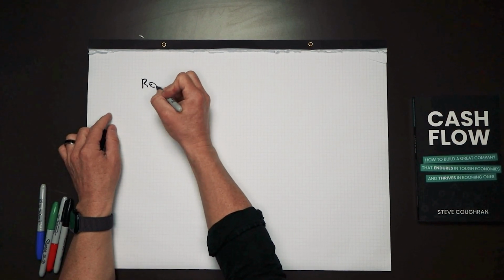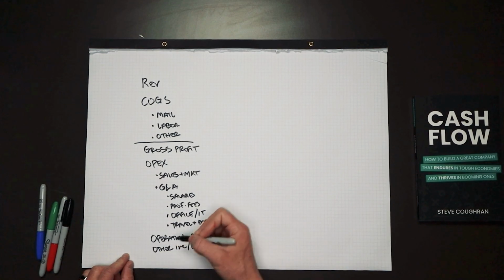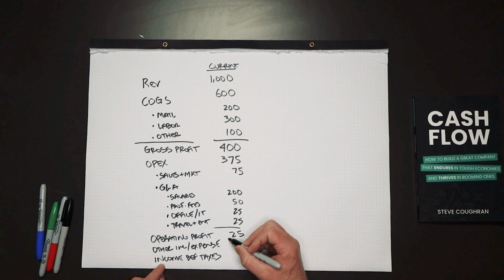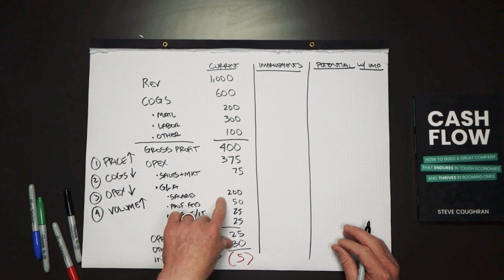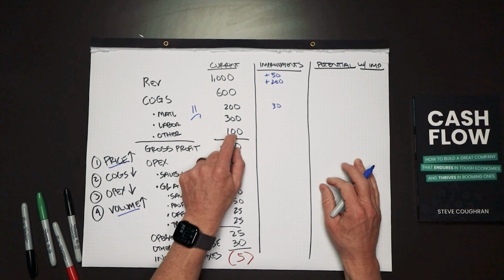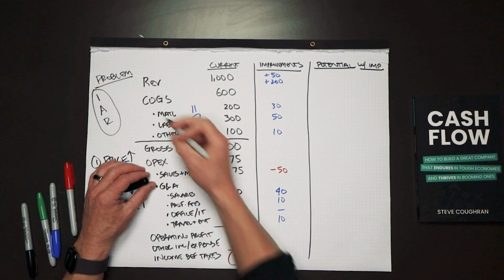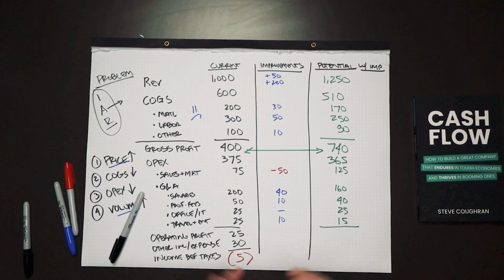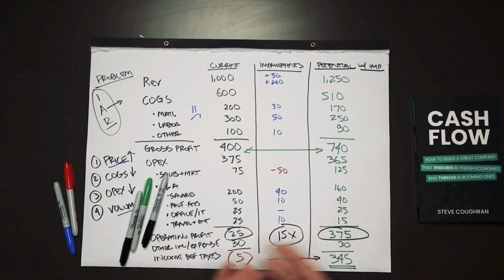How to Increase Profit in a Business (Step by Step)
How to increase profit in a business, step by step. Steve walks contractors through pricing, job costing, overhead and mix so you can grow profit on the work you already do.

Want more profit and better cash flow in your contracting business? Coltivar is CFO services for construction and specialty contractors. Guaranteed, or your money back. See if you qualify

About Steve: CPA, MBA, former CFO and founder of Coltivar. Helping construction and trade owners make more profit, keep more cash and build a company that lasts.